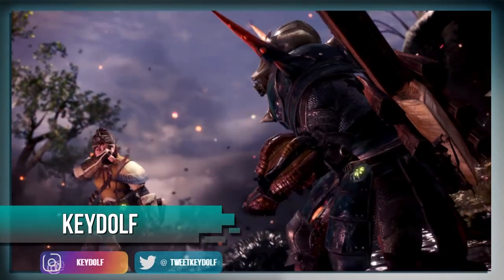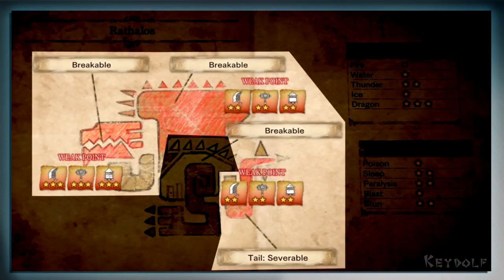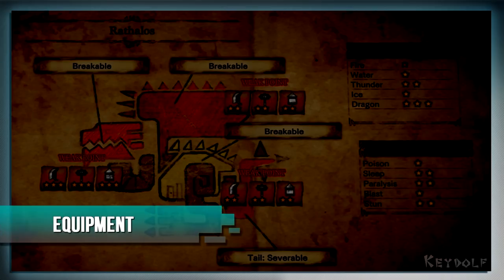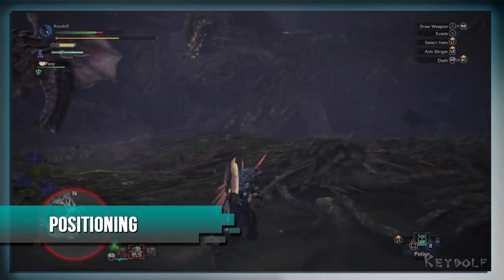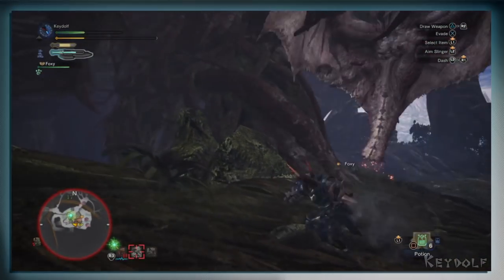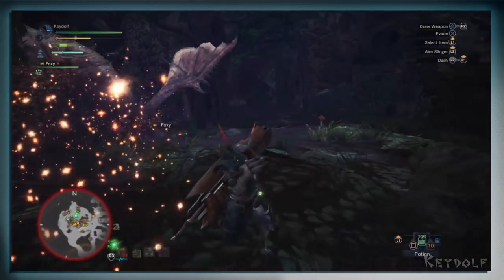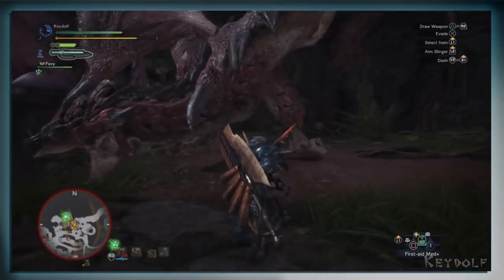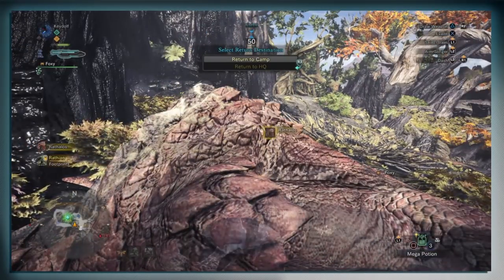Rathalos Guide : Monster Hunter World BEGINNER tutorial!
Hey guys, Keydolf here!
So with monster hunter world in my possession, I was finally able to counter one of the stronger beasts in the game: Rathalos. This is a Rathalos guide for beginners. (Tutorial) It took me some time to figure out how to kill Rathalos but here it is.

CHECK THIS OUT:
SOCIAL:
EQUIPMENT:
- Webcam: Logitech C922 Pro Stream
- Microphone: Samson C01UPRO
- Editing program: Sony Vegas 13 Pro

Peace out!!!

"Rathalos are large, bipedal wyverns with a spiny, armored hide covering their body. Their outer shell features much brighter and more vibrant colors than that of their female counterpart, the Rathian. It is primarily bright red, with black markings throughout. Like the Rathian, Rathalos possess a flame sac which is used to produce deadly flaming projectiles from the mouth. The talons upon their feet are highly poisonous and are known to to inflict toxic mortal wounds on larger prey. In addition, their long, thick tail features a heavy spiked club at the end. Rathalos' wing membranes feature ornate patterns which are likely used to attract potential mates."